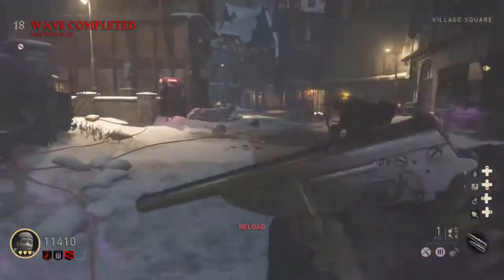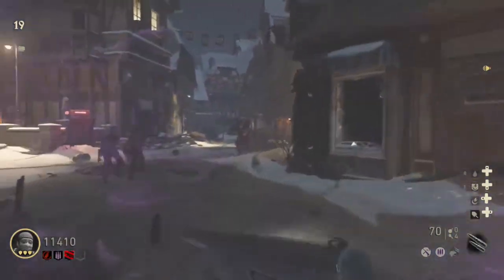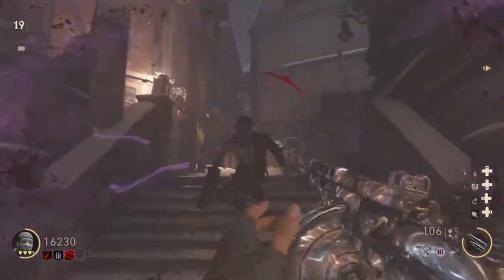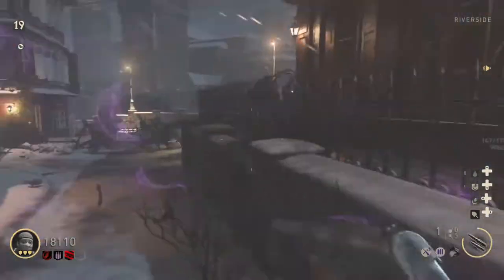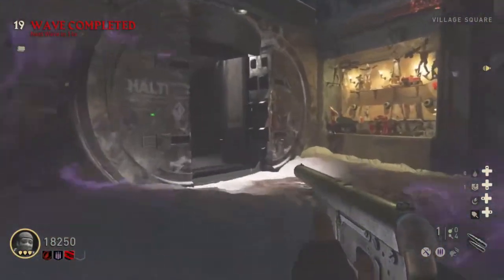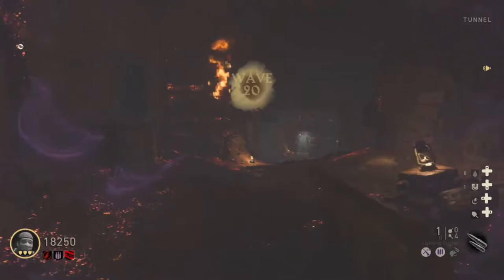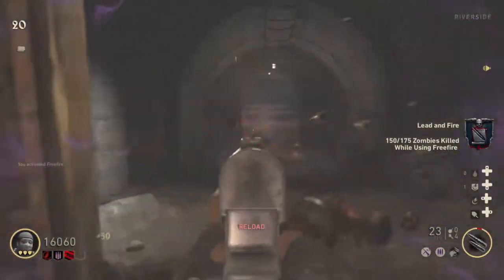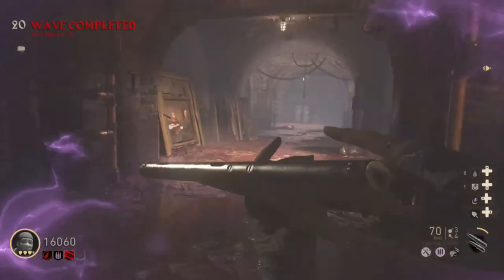The New Bechowiec SMG (WWII)